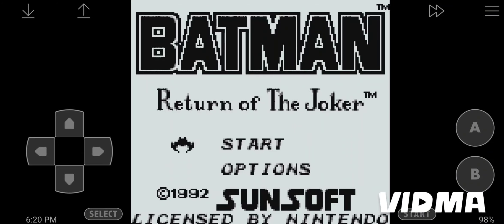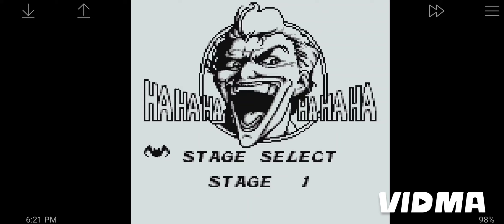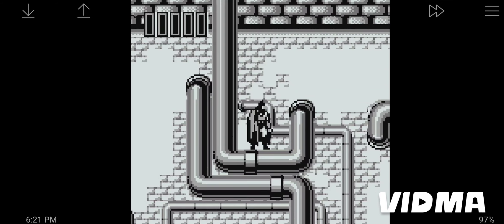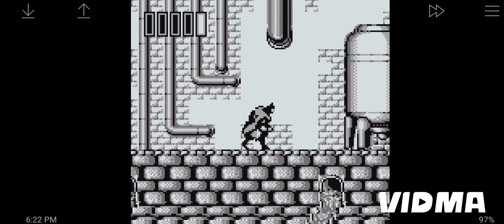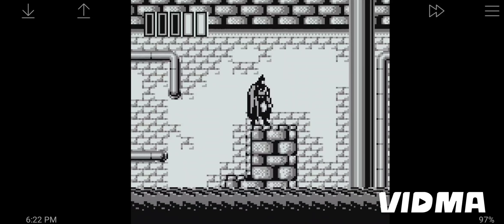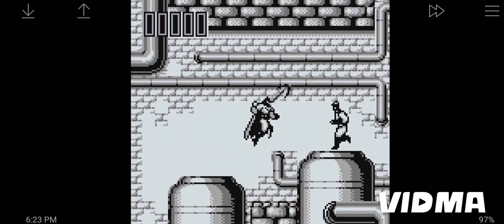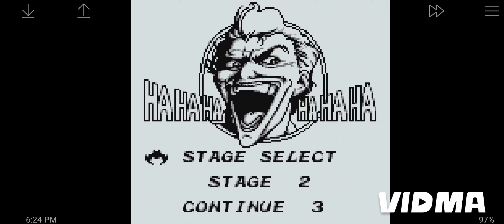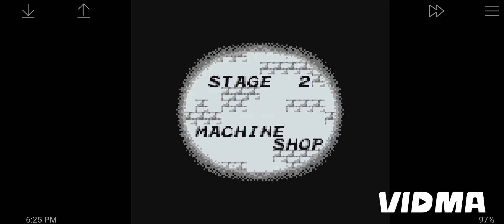BATMAN RETURN OF THE JOKER on GB failed Review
Everything crapped out mid review, so this is unfinished, but i posted it anyway.